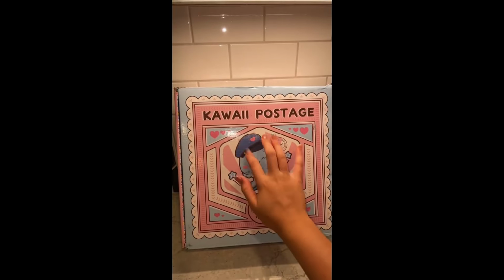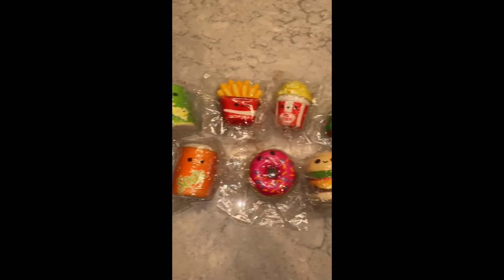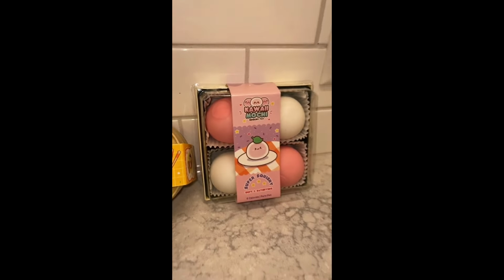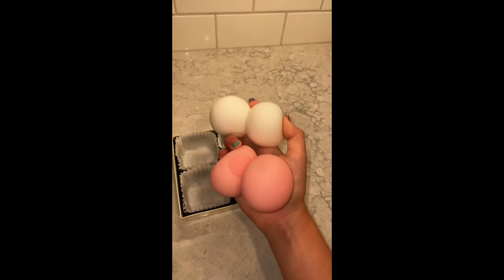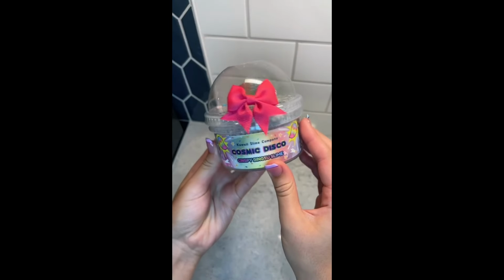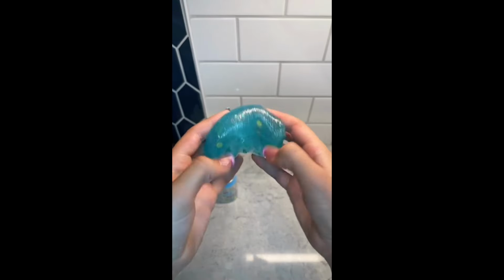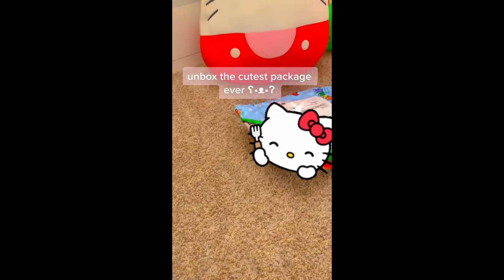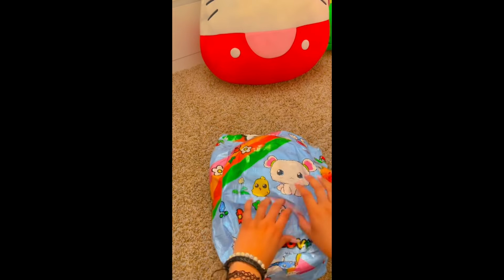Kawaii Unboxing TikTok Compilation #